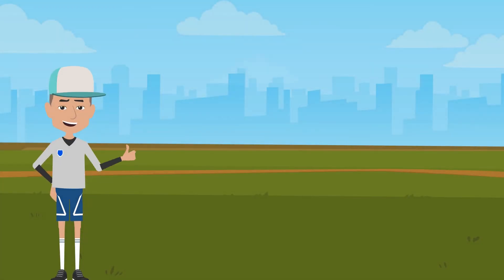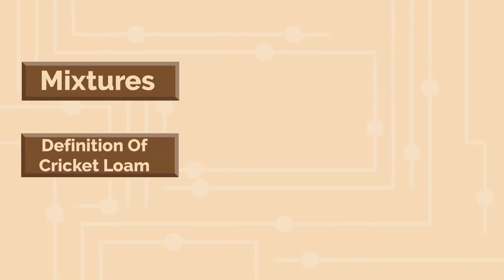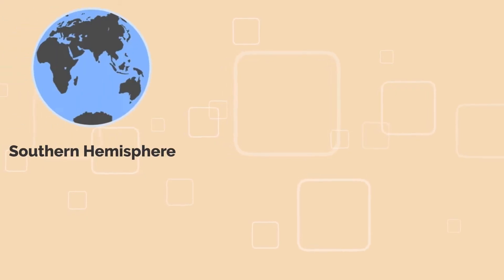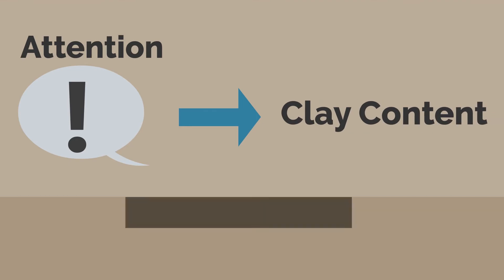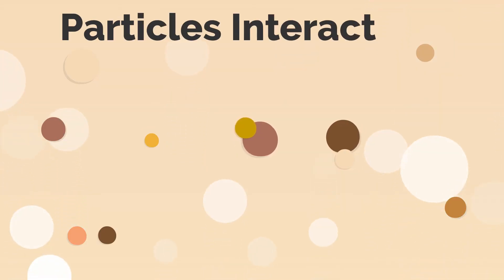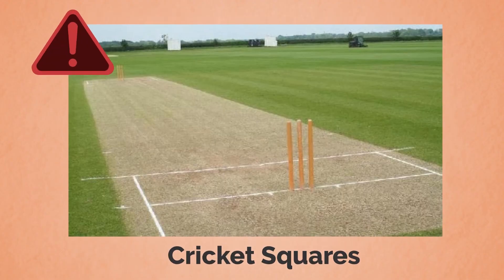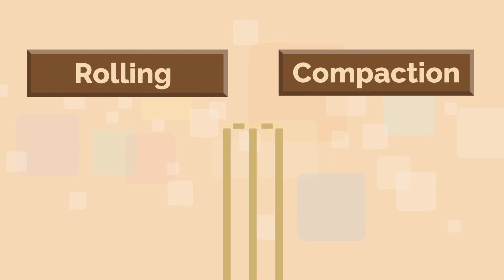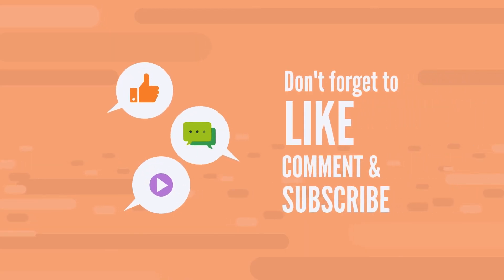Is Cricket loam just soil?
The performance of a cricket dressing is dependent upon many factors but the ultimate aim is to produce a hard surface that will grow healthy grass and not break up during play. This is achieved by selecting loams of sufficient clay content supplied with the nutrients present in naturally occuring loam. A good quality cricket loam will produce a surface that can be described as “the nearest thing to concrete that will grow grass.”

Our main page is over at facebook we have LinkedIn and a link to our website below too.

for providing the ChecksForFree track to use on our educational videos.